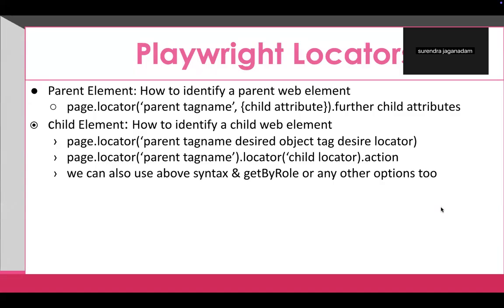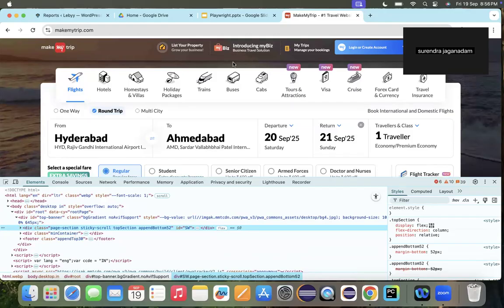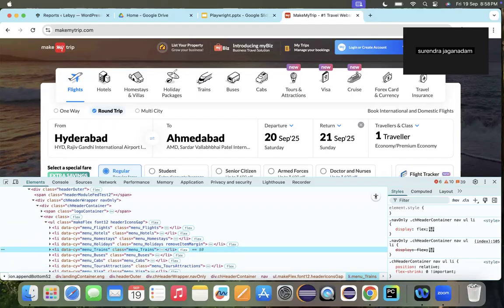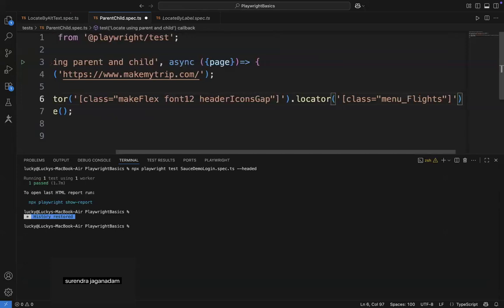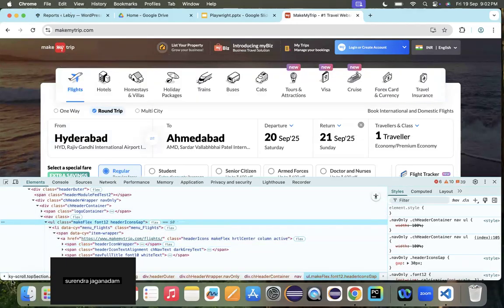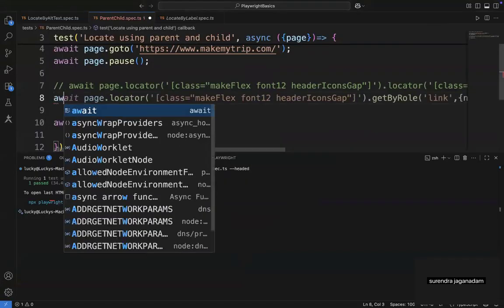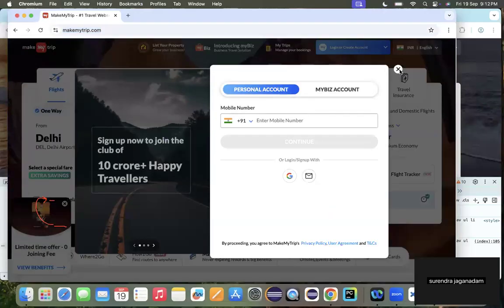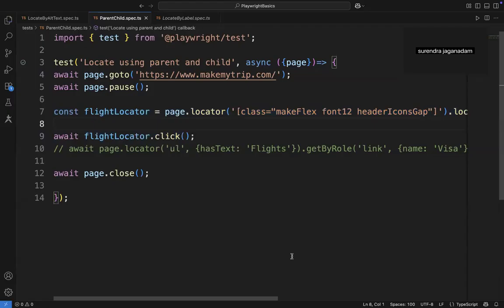Playwright Locators Advanced Examples (Chaining + Filtering)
In this Playwright TypeScript tutorial, you will learn advanced locator concepts like chaining and filtering.\n\nThis is Part 2 of Playwright locators series.\n\nTopics Covered:\n- Locator chaining\n- Filtering locators\n- Best practices for stable automation\n\n📌 My Udemy Courses:\n

playwright locators part 2, playwright advanced locators, playwright chaining locators, playwright filtering, playwright typescript tutorial, playwright automation testing, automation testing tutorial, qa automation